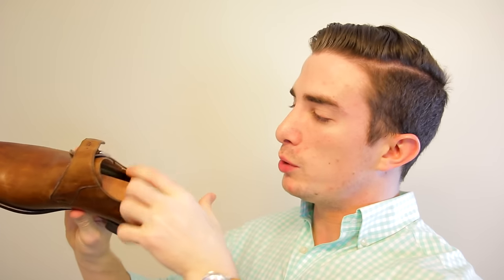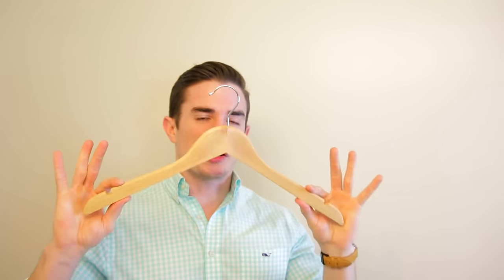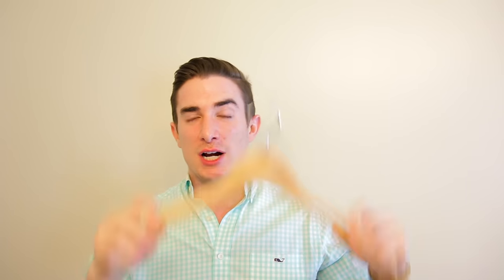How To Upgrade Your Style - 3 Items Every Guy Needs